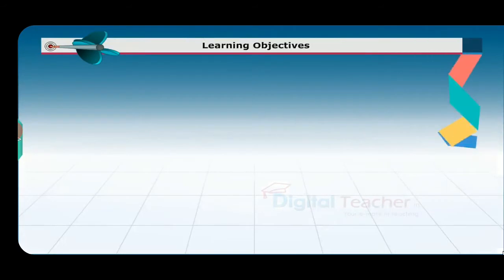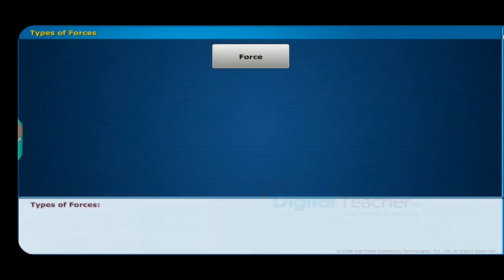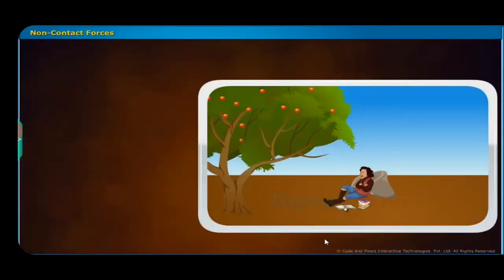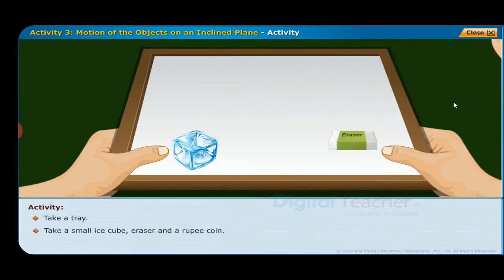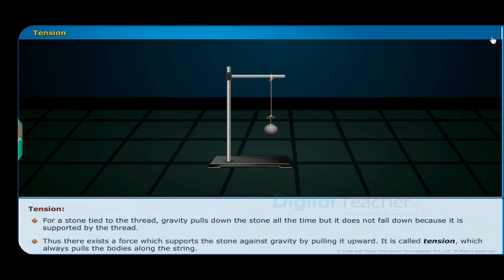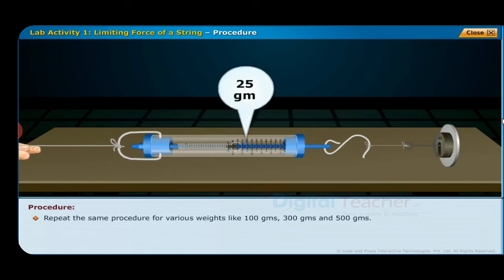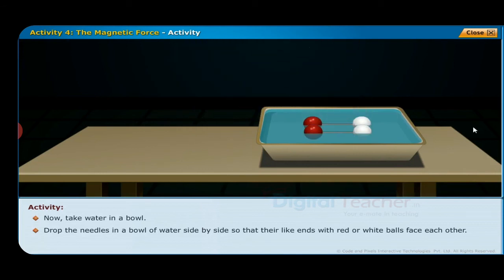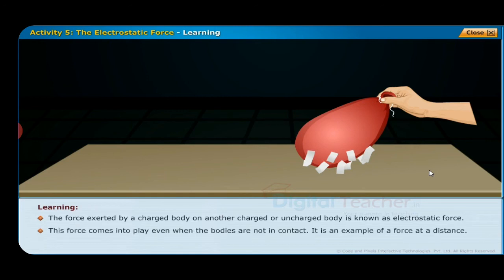EDU CARNIVAL CELEBRATIONS 8 class physics unit1 FORCE part 1